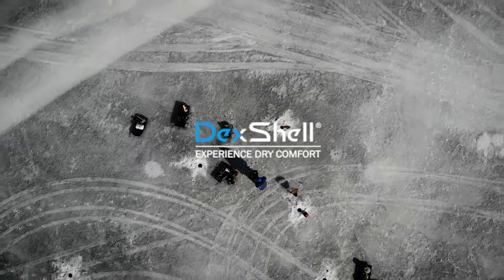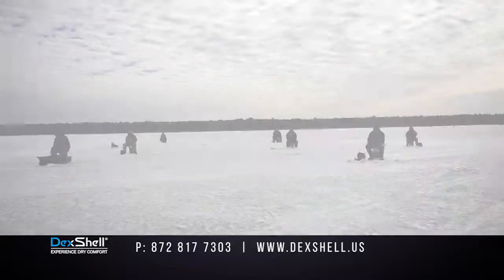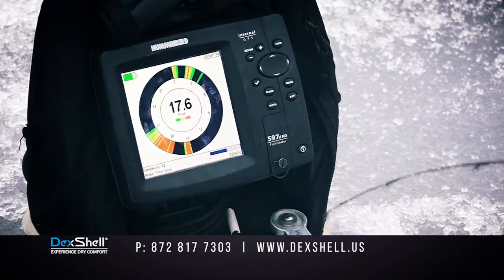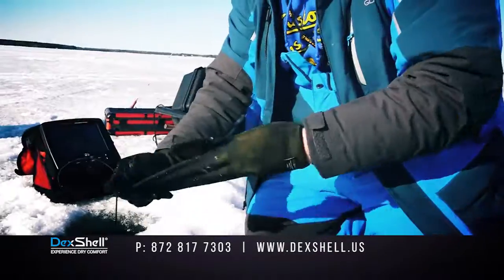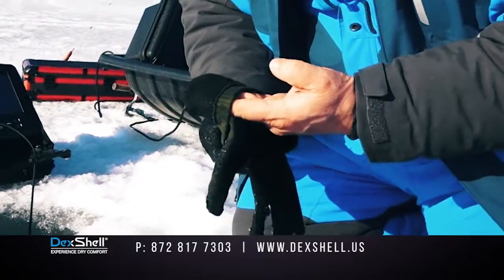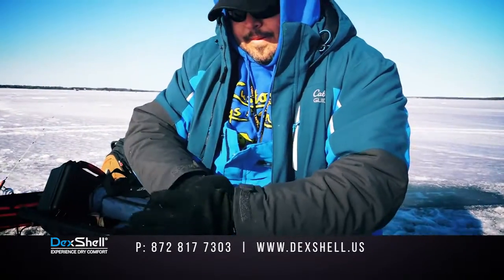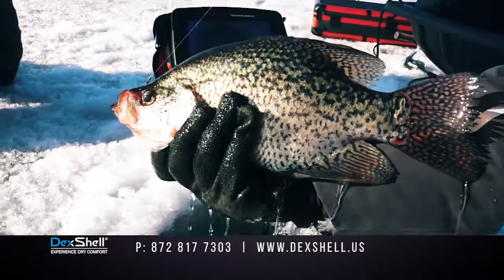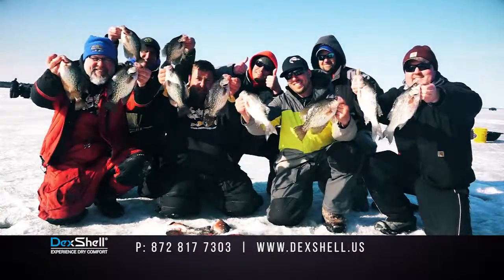Outdoor Junkies tv - Dexshell product review